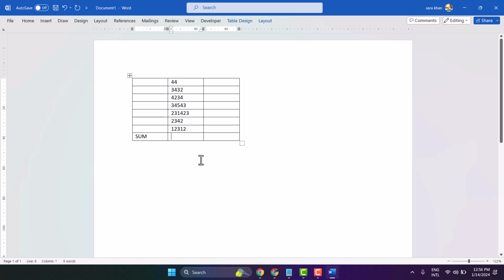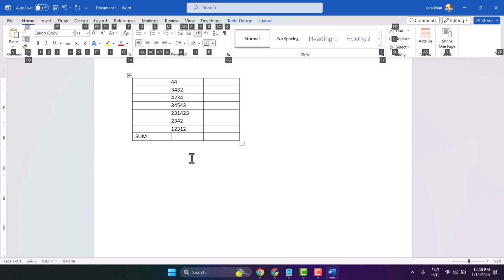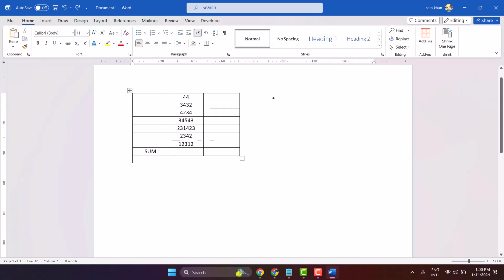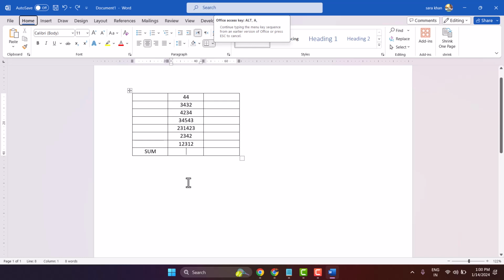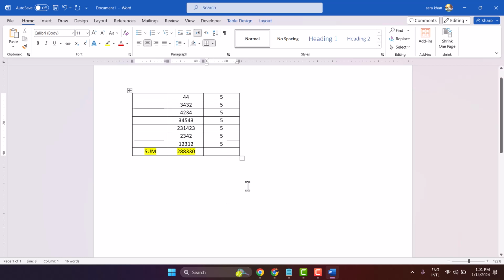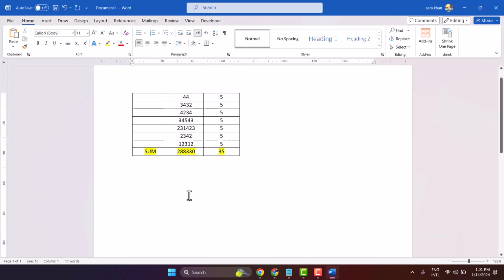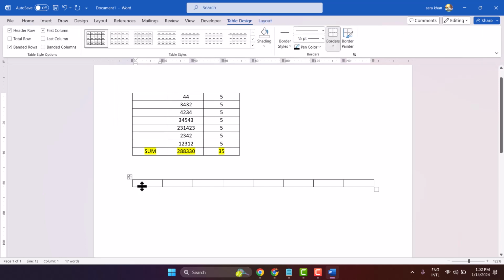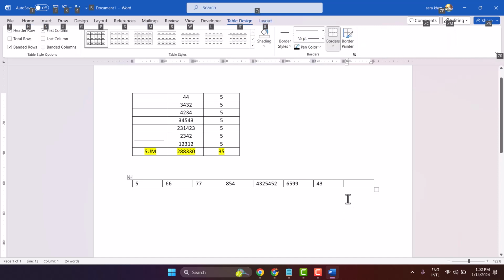Ms word shortcut key for sum formula | sum formula in word